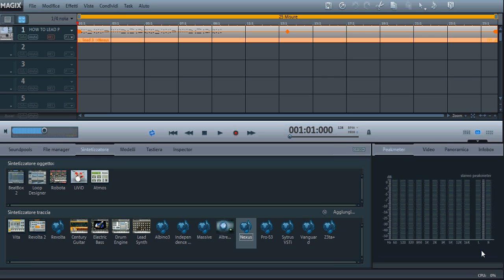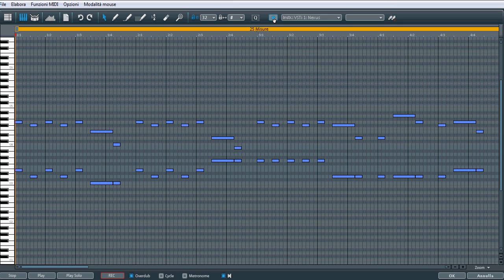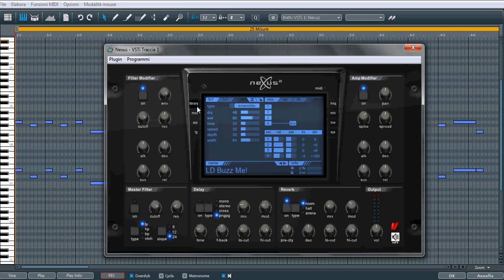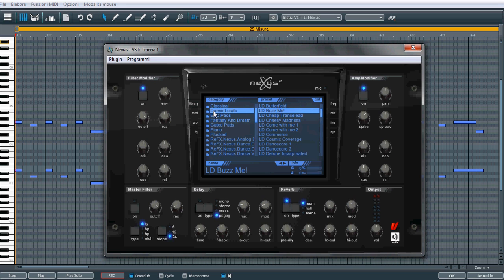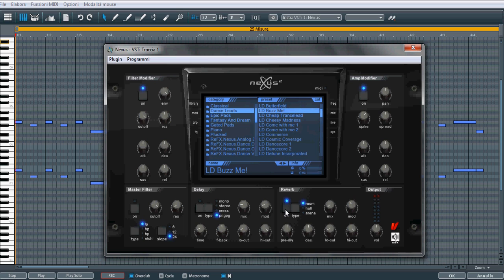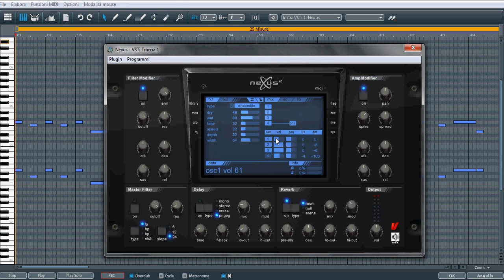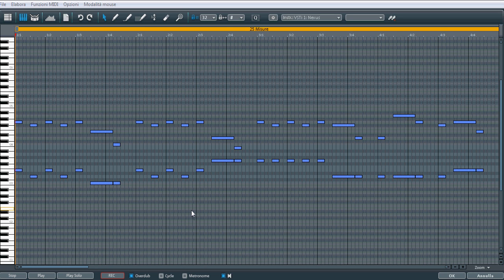How to make "RIO - Party Shaker" LEAD with NEXUS 2 [TUTORIAL]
TUTORIAL, HOW TO MAKE "RIO - PARTY SHAKER" LEAD:
1) Open your Nexus, go to "library" and choose "Dance Leads" voice.
2) Here, we gotta choose LD Buzz Me! on the right line
3) Now, turn on maximum value the "Cutoff" and the "env" knobs
4) Turn on a medium value the Reverb knobs, and turn off the Delay one.
5) Go on the Mix menù, turn off the 4th button, raise up the 2nd and the 3rd ones,
   and just turn on a medium value the first  button.
6) Write the notes on the MIDI wall, like I showed on the video.
7) Enjoy your Party shaker!